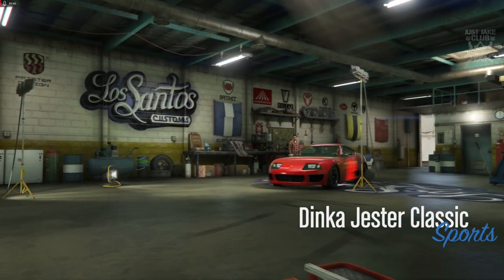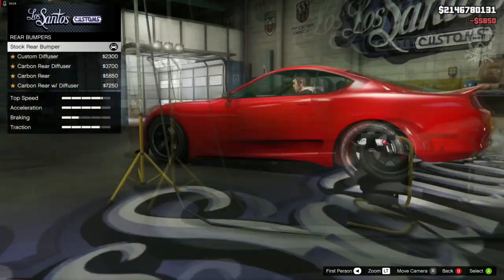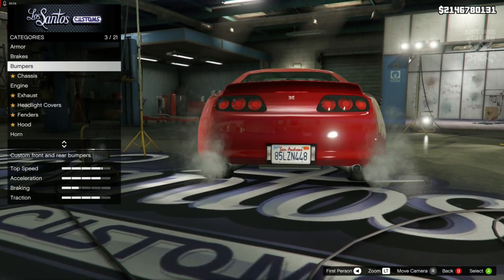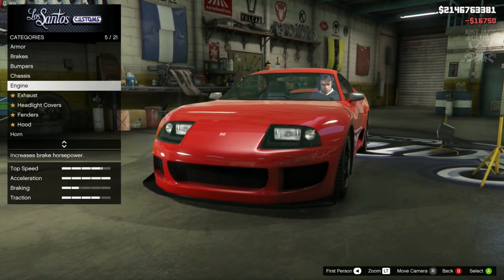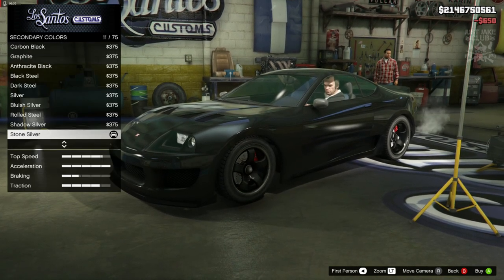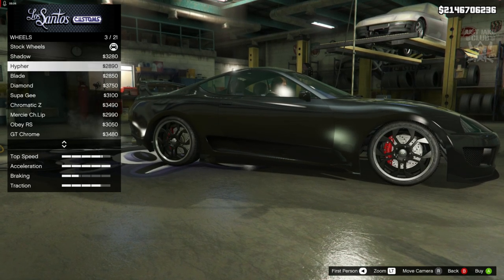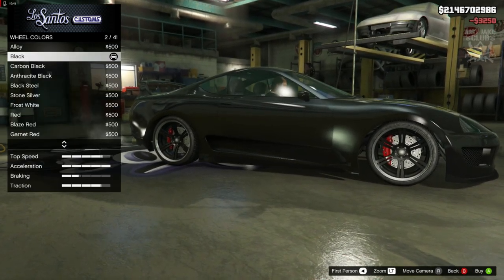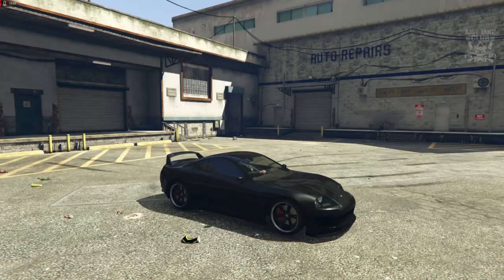Fast Five | Toyota Supra | GTA V Car Build Tutorial (JESTER CLASSIC)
How to make the black Toyota Supra from Fast 5. Grand Theft Auto Online DLC. Brand new car and bike builds. Spending money and making money. All new DLC reviews and more!